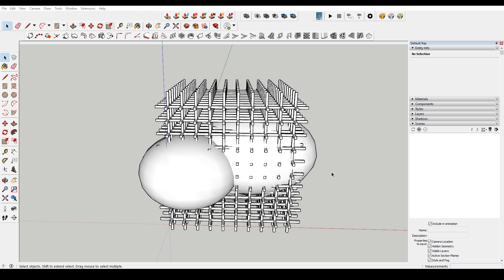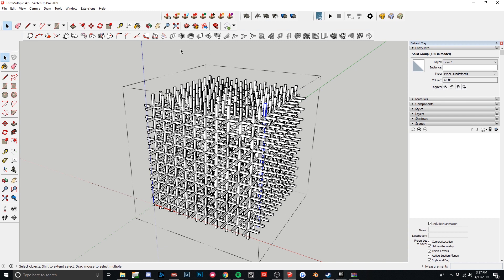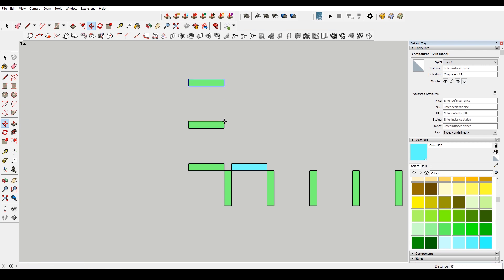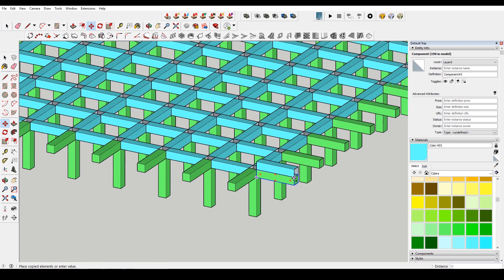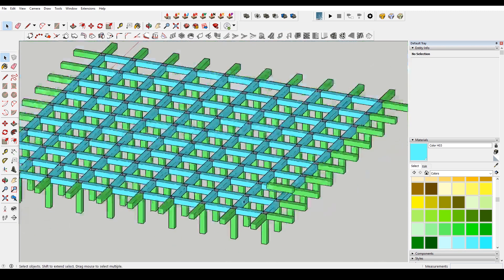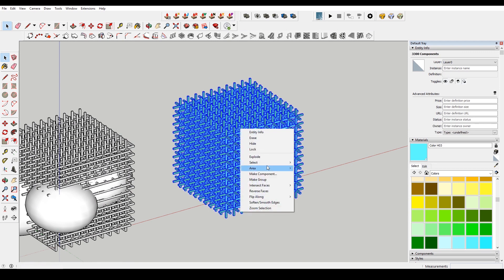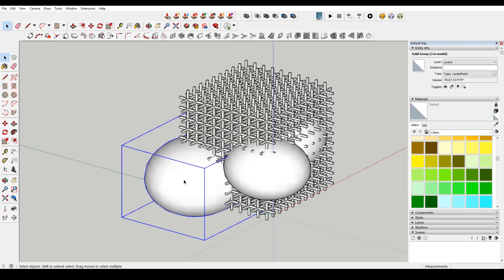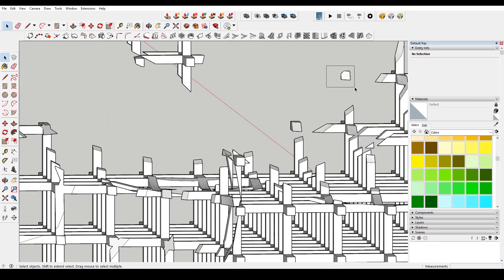Trimming Multiple Objects in Sketchup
In this Sketchup tutorial, we tackle a complex trimming operation that involves trimming multiple objects at once.

Software and/or plugins used in this tutorial:
Sketchup 2019